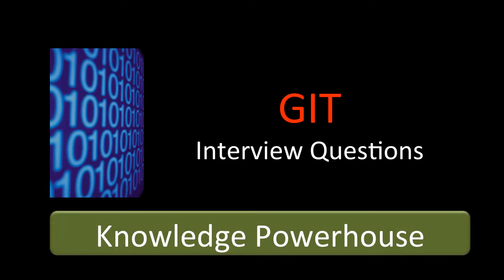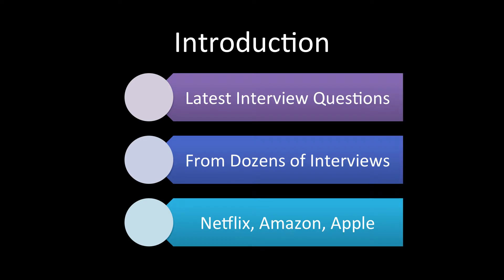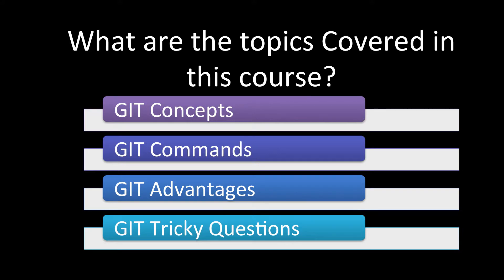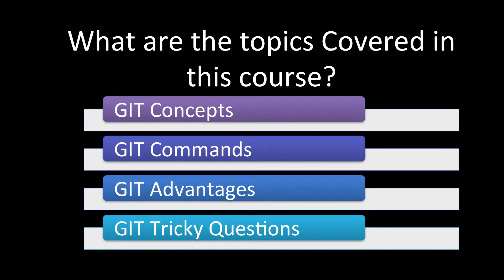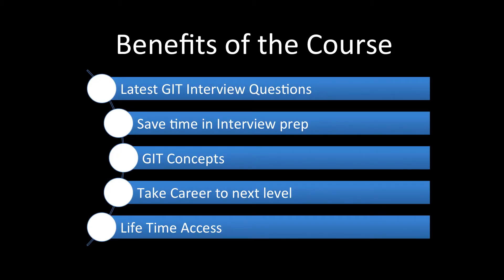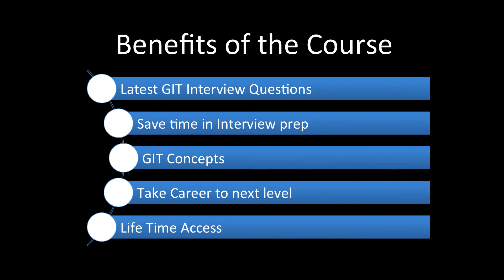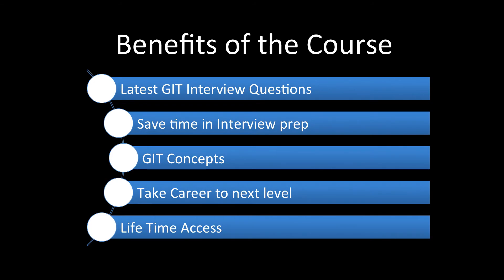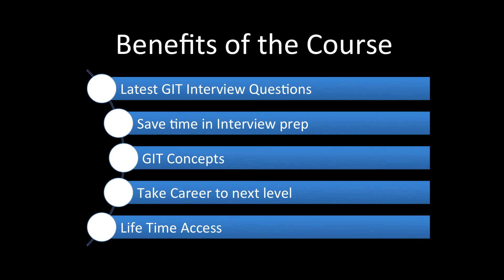GIT Interview Questions Preparation Course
GIT Framework is one of the most popular version control system for enterprise applications and Big Data solutions. Big companies like Amazon, Netflix, Google etc use GIT Framework in their Software development architecture. This course is designed to help you achieve your goals in GIT Framework field. Software Engineers with GIT Framework knowledge may get more salary than others with similar qualifications without GIT Framework knowledge.

In this course, you will learn how to handle interview questions on GIT Framework in Software Design and Development. I will explain you the important concepts of GIT Framework.

You will also learn the benefits and use cases of GIT Framework in this course.

What is the biggest benefit of this course to me?

Finally, the biggest benefit of this course is that you will be able to demand higher salary in your next job interview.

Learn more GIT interview questions, join our popular GIT Interview Questions Preparation Course with more than 100 questions for $10 only today!!